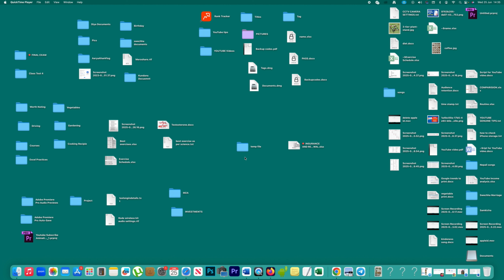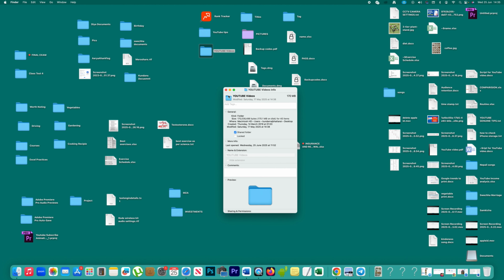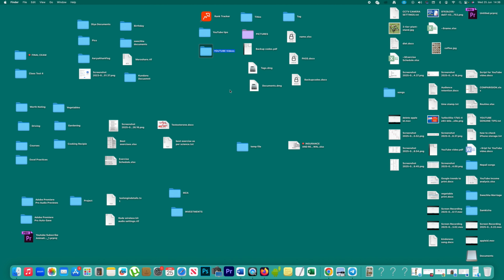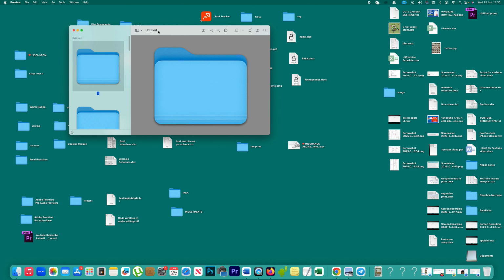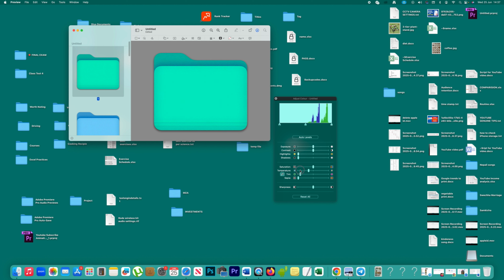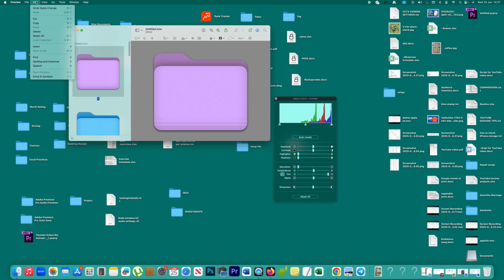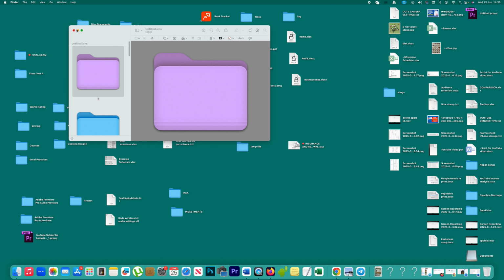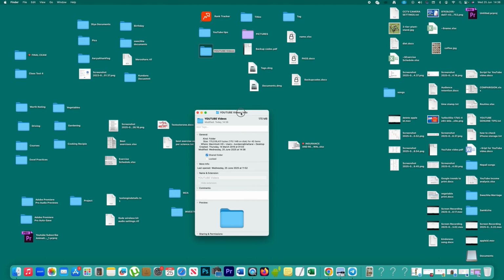How to Change Colour of Mac Folders Without Downloading Any Extra App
How to Change Colour of Mac Folder Without Downloading Any Extra App
This video also answers some of the queries such as:
How to change colour of Folders on Mac
How to change folder colours on Mac
how to customize Mac folder icon

🎨 Want to customize your Mac? Tired of the default blue folders? In this step-by-step tutorial, learn how to change the color of Mac folders easily without any third-party apps!

Whether you're organizing your desktop or adding a personal touch to your macOS workspace, this guide will show you how to color-code your Mac folders for better productivity and aesthetic appeal.

If you want to change the color of the folder in your Mac then let us see how to do it. If I want to change the color of this folder I will right click on this one. Select Get info. Then after that I will click on this folder icon here. Go to Edit and then copy.
After that press the option and the space bar to open this spotlight search. Then I will look for an application called Preview. Open it. After that click on File. Select this option New from clipboard and then click the folder to select. Go to Tools. Select Adjust color and after that you can play with this slider in order to change the color. You can play with other options also here. So just play and once you have found the desired color what you do is click on the Folder. Go to Edit and copy the folder icon. So once you have changed the color click on the folder icon. Go to Edit and then copy then I will again right click on the folder whose color I want to change. Select Get info. After that click on the Folder icon again. Go to Edit and then Paste and you can see the color of the folder is changed here.